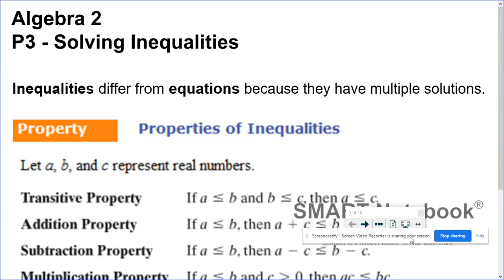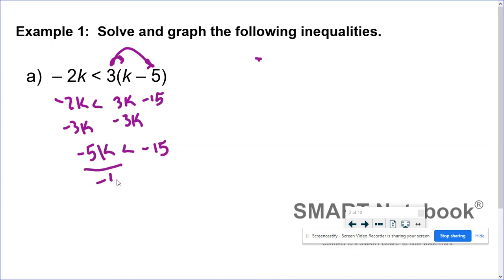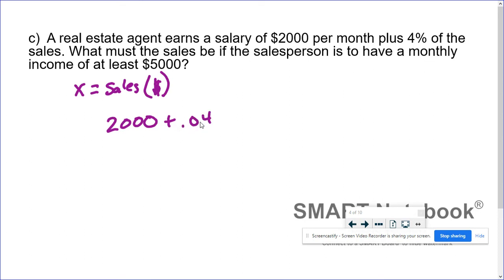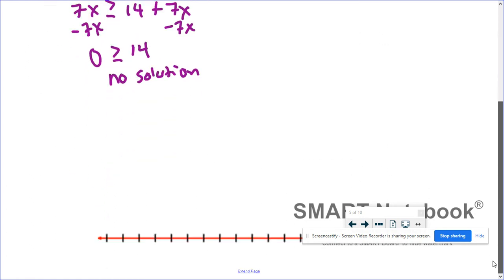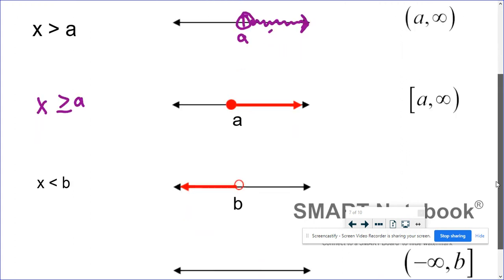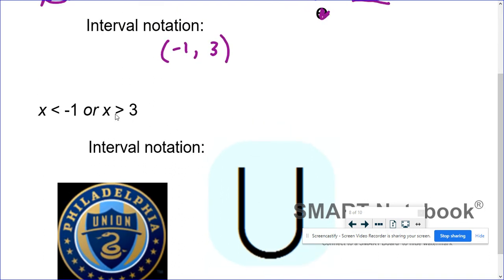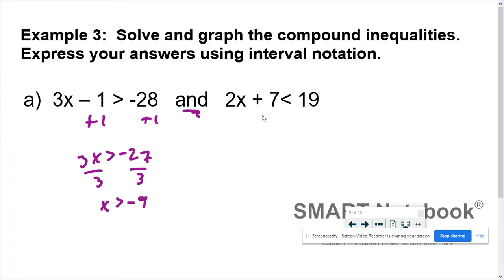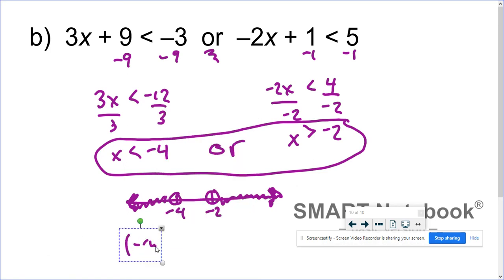Savini - Algebra 2 - P3 Notes